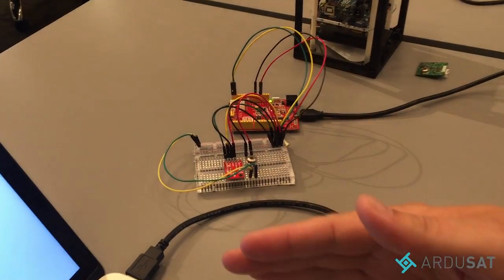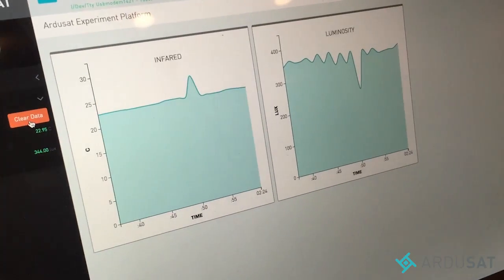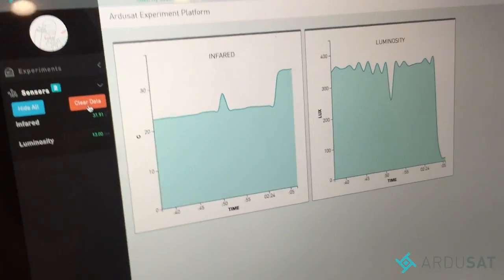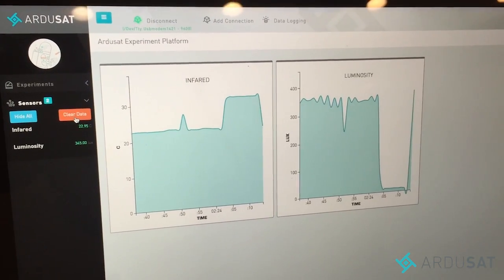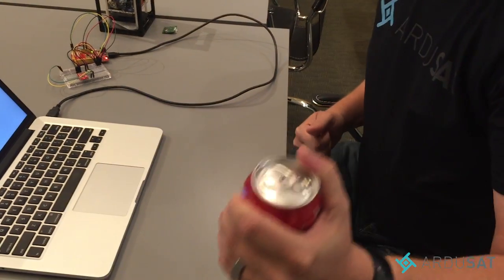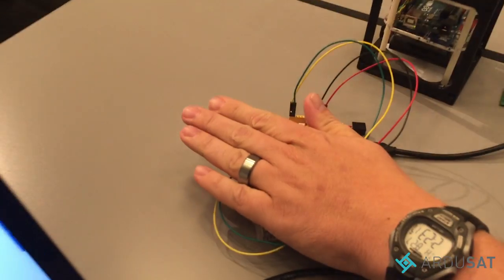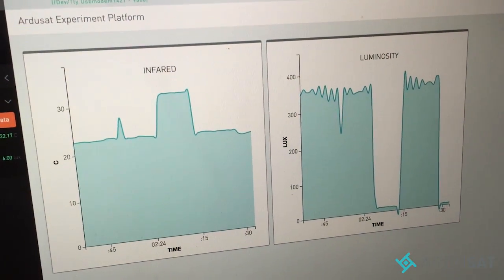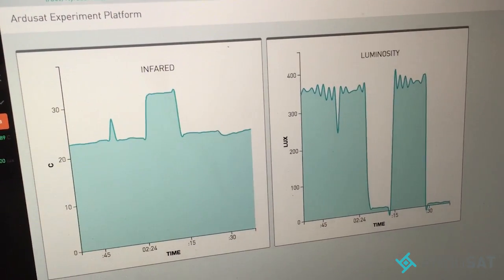Zombie Detector Demo